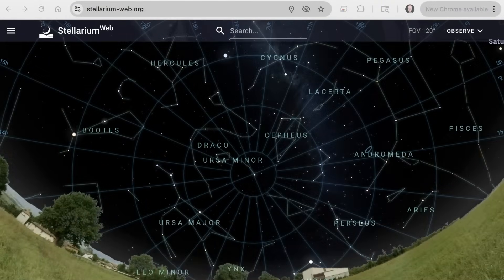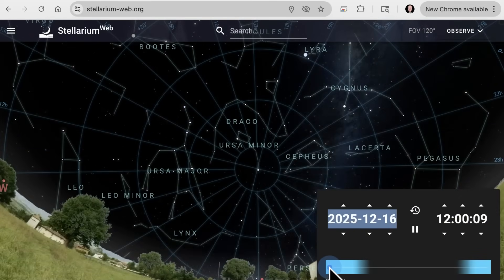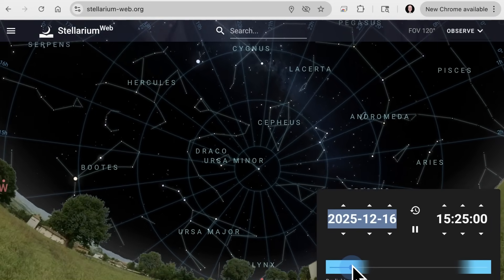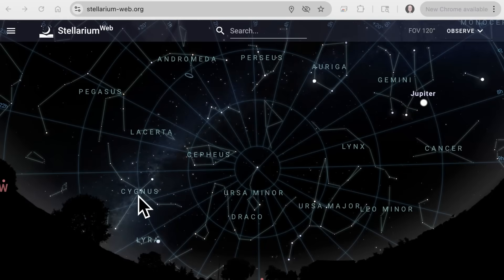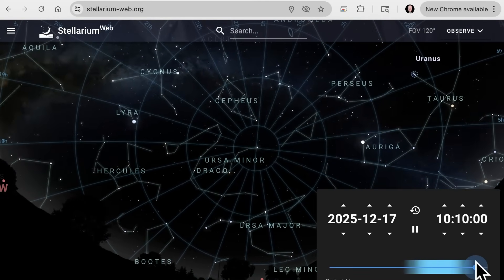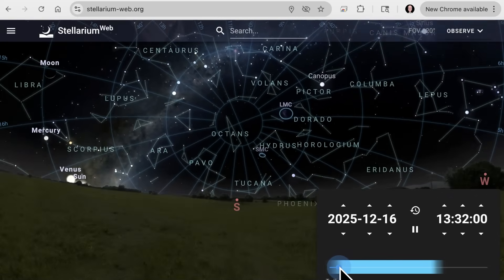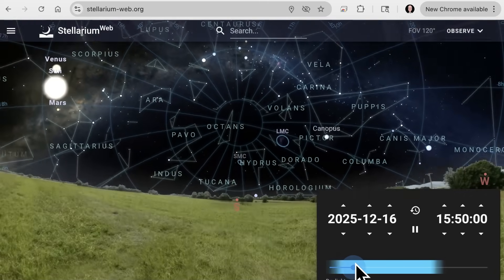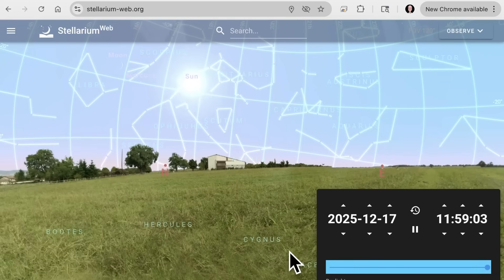Star Trails and Flat Earth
Stars and most objects in the sky move from east to west.  However, certain stars near the N. and S. Celestial poles appear to move from west to east.  Why is this, and how does it demonstrate the spherical, rotating earth?

Bob's Websites
Check them OUT:

Bob